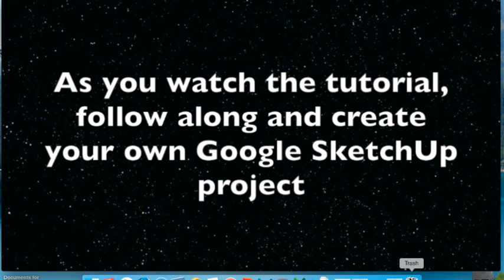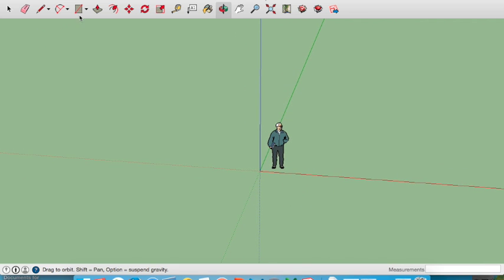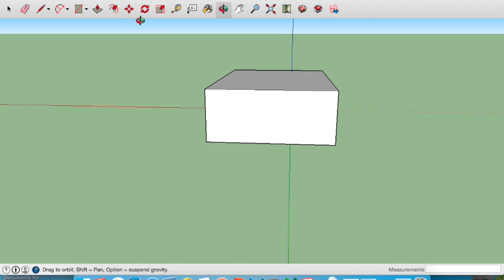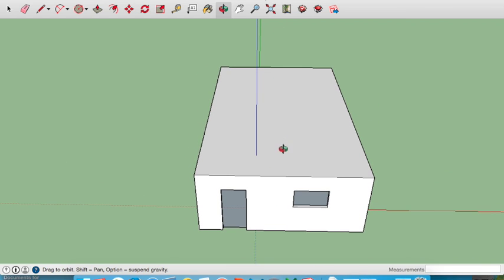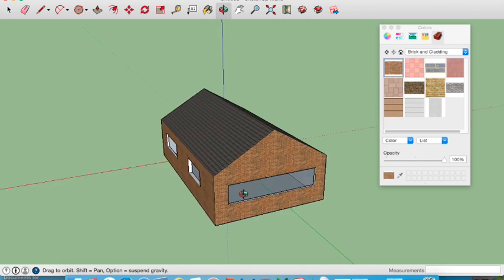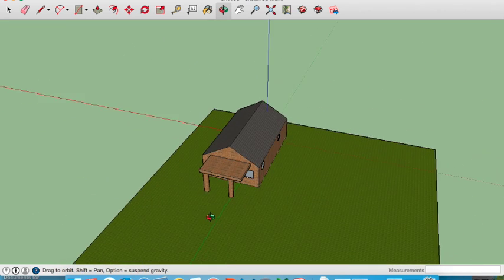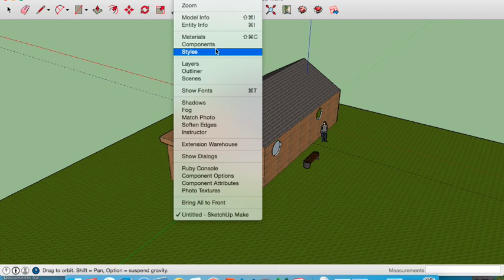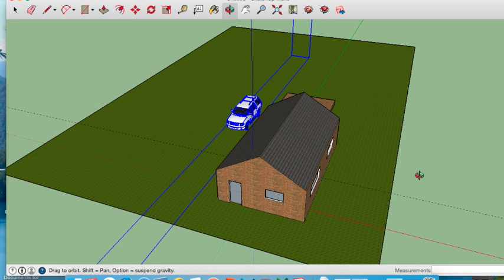Google SketchUp Tutorial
This video is about Google SketchUp Tutorial